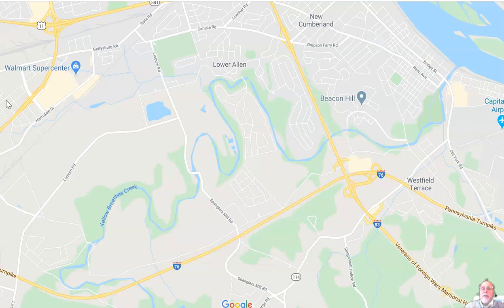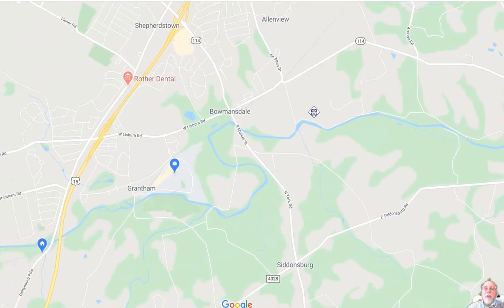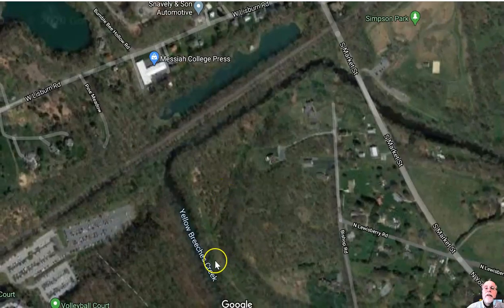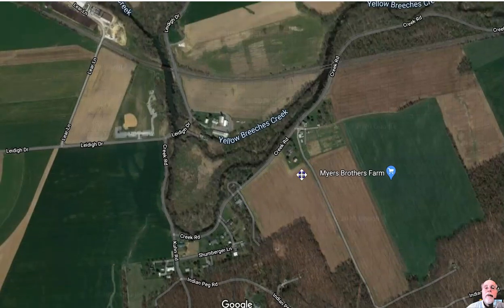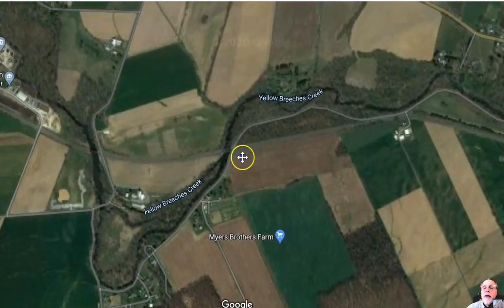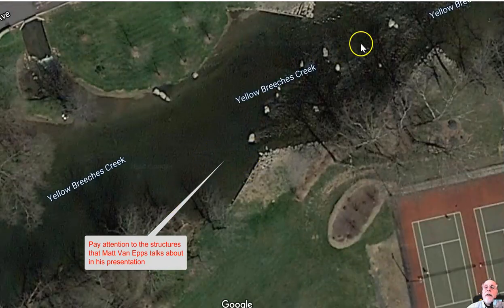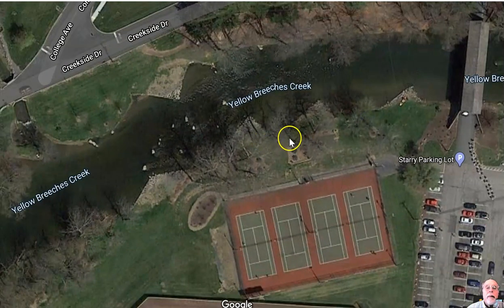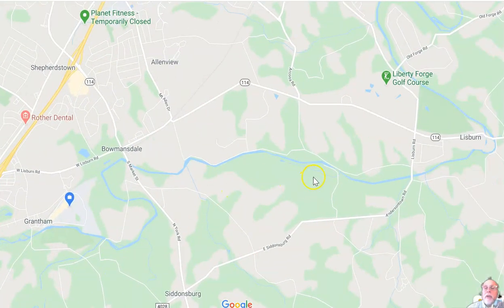LID Stream Morphology Introduction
LID Class
Stream Morphology
Video 1 of 2: Introduction